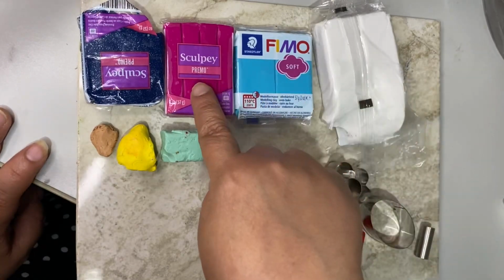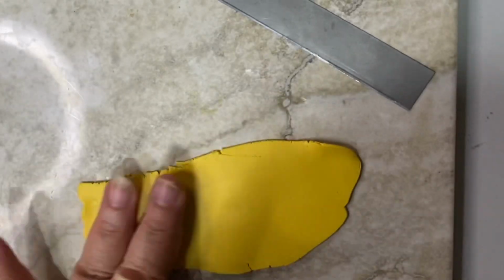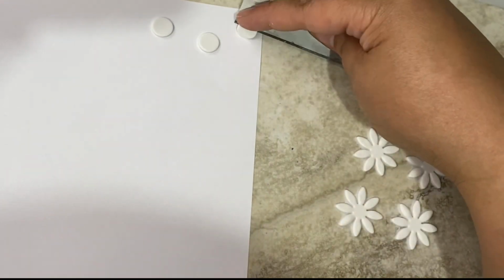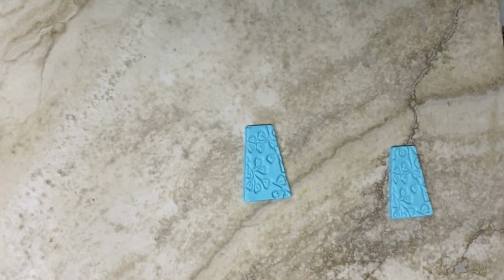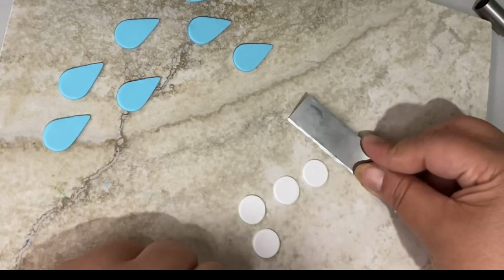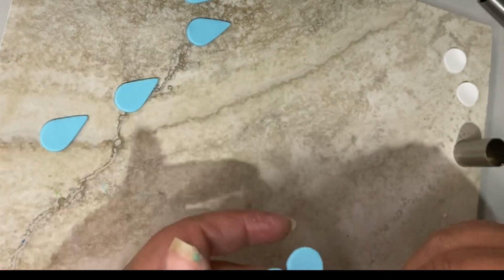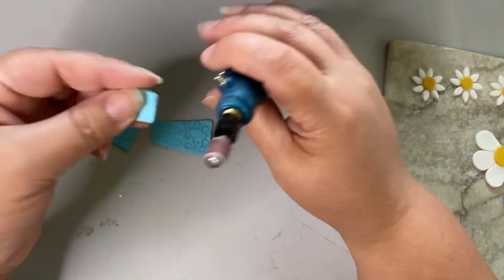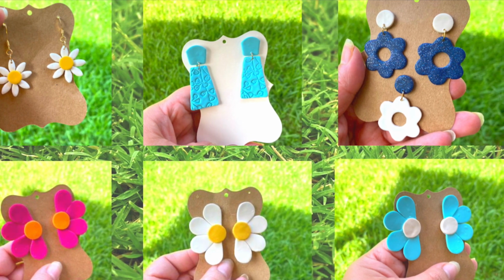Watch Me Make Orders of My Clay Earrings Business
Máquina de Pasta (Pasta Machine)